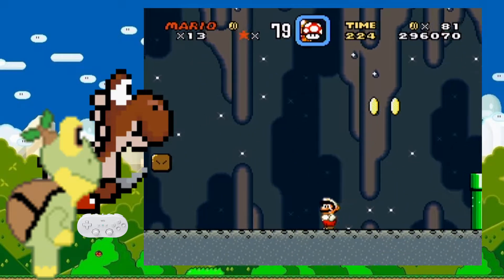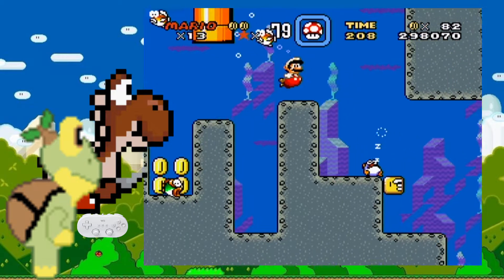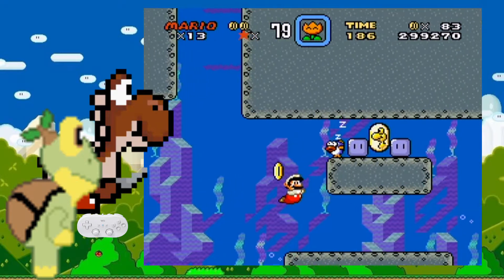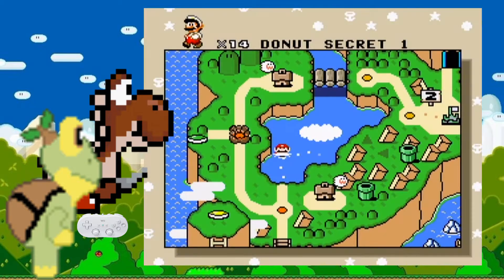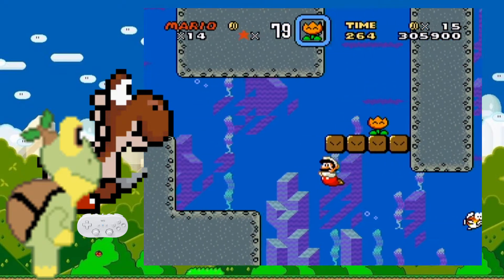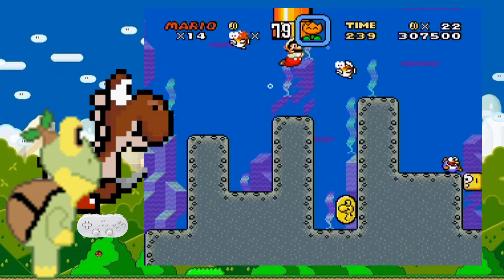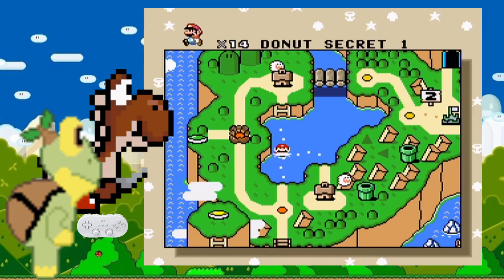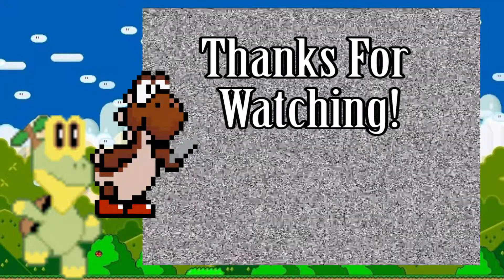SMW 2-Secret 1: Secrets Within Secrets - TBH & Trixiepasta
Super Mario World #55